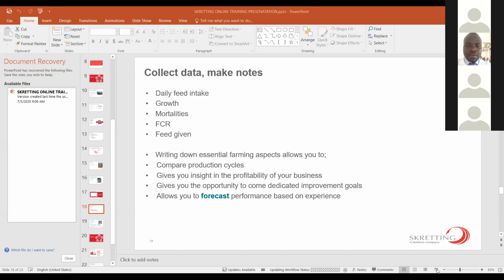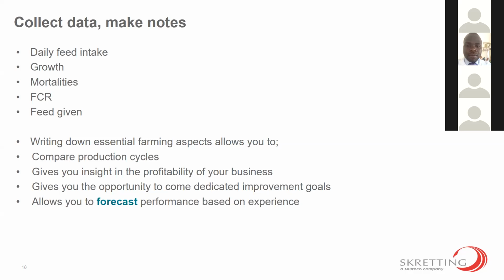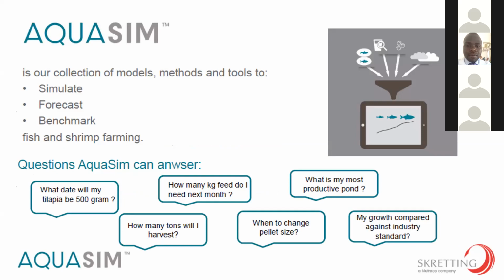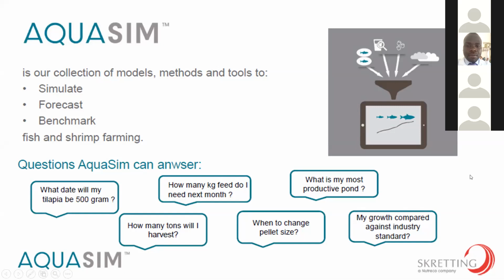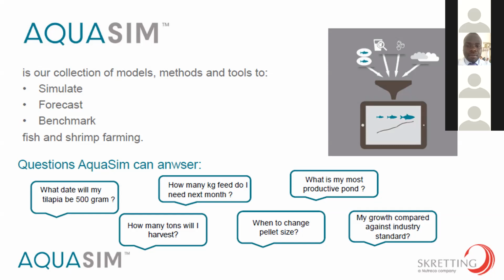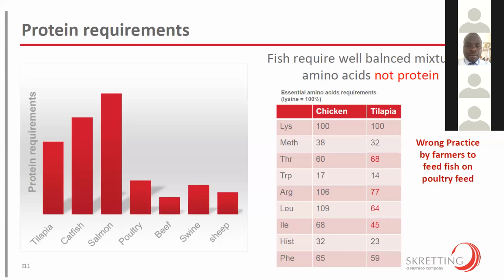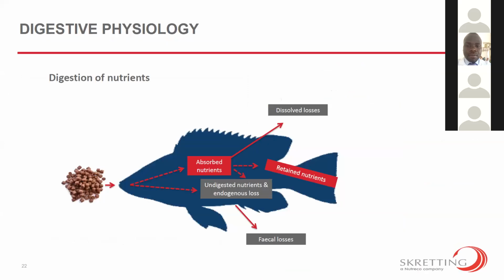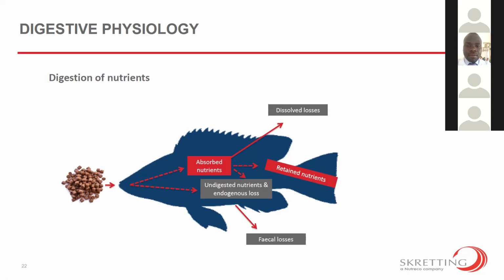SKRETTING ZAMBIA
Understanding the need for feeding the fish on a proper diet.